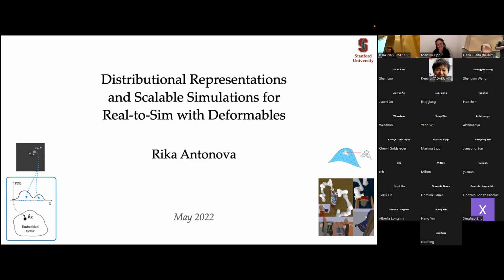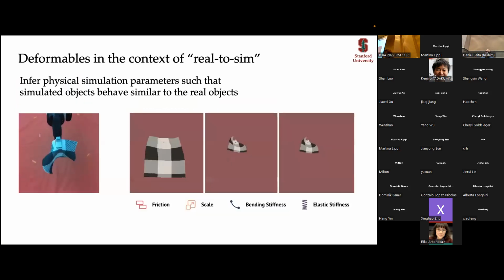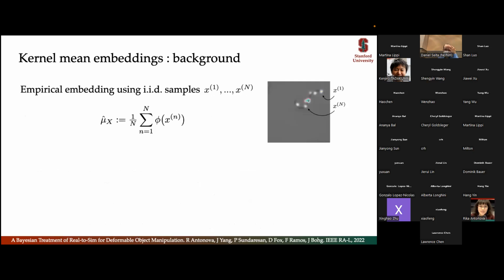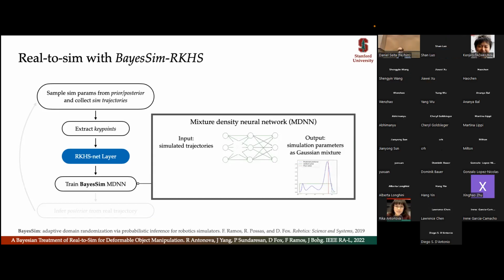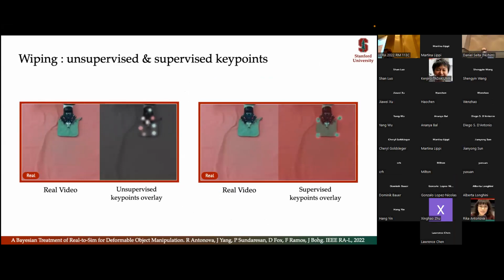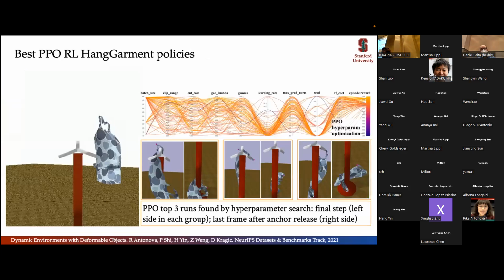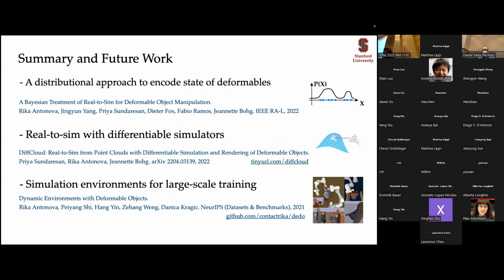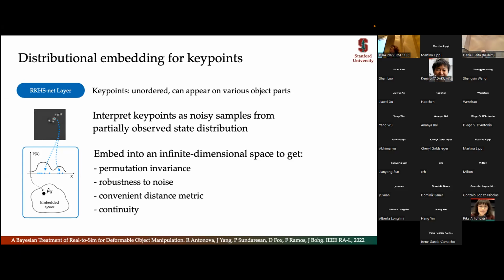RMDO Workshop 2022 @ICRA - Invited Talk: Rika Antonova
Rika Antonova's invited talk at the Workshop on Representing and Manipulating Deformable Objects held on 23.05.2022 @ ICRA.

Talk Title:  Distributional Representations and Scalable Simulations for Real-to-Sim with Deformables